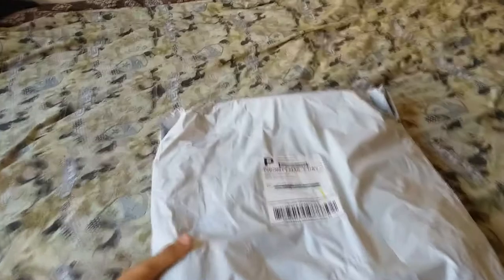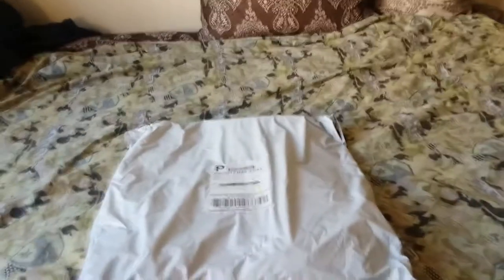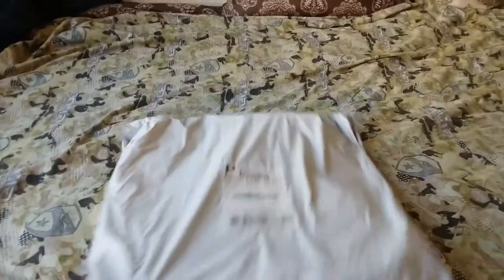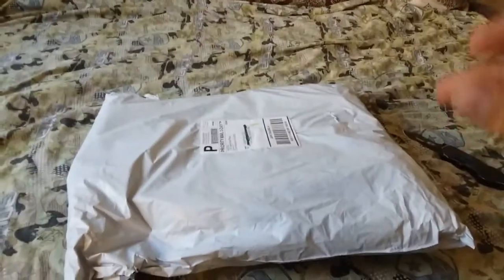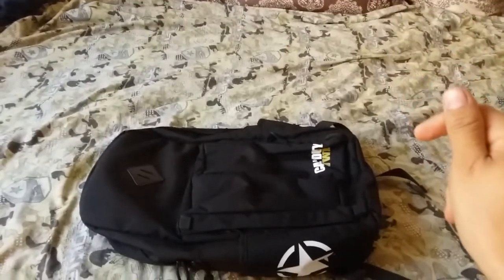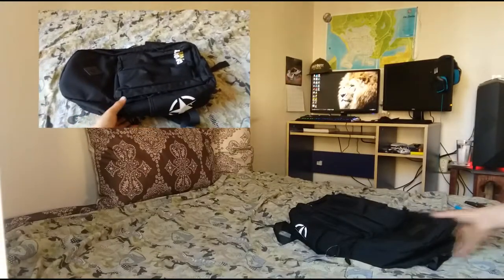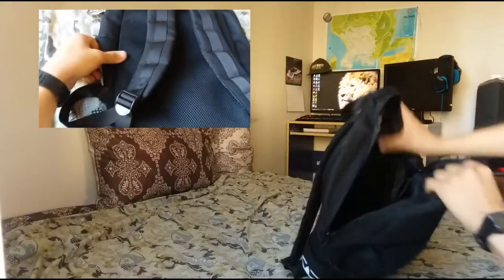Official COD WW2 Backpack | unboxing/Review